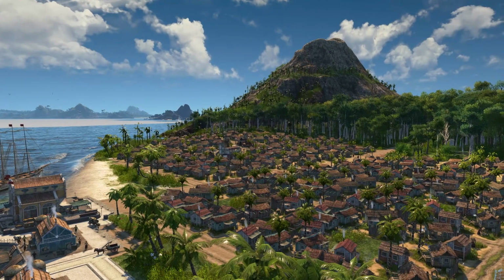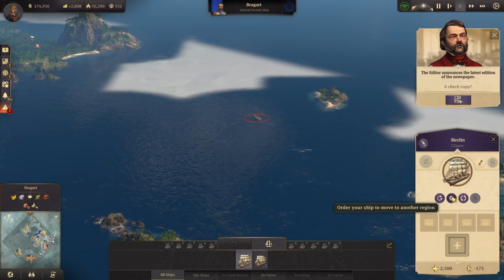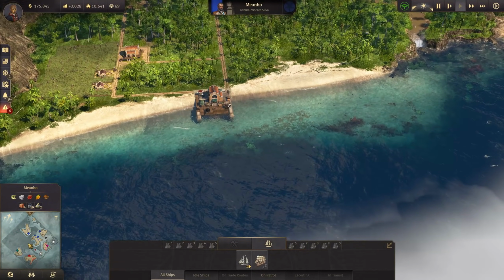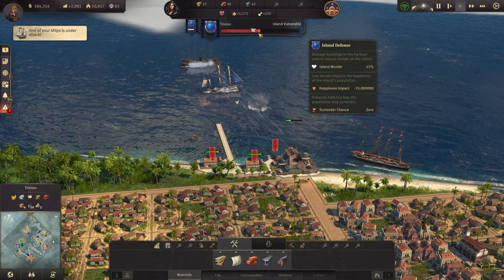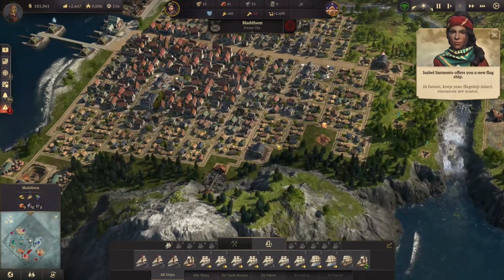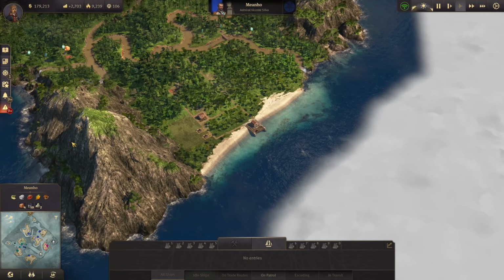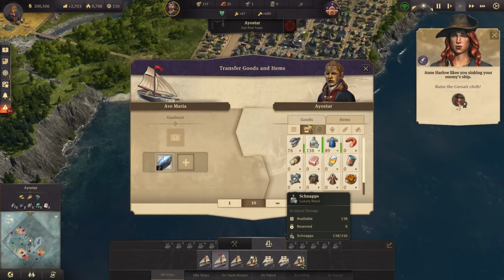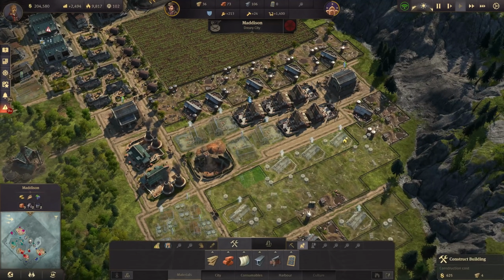ISLAND LOST - Anno 1800 SURVIVAL #06 - City Building || 65+ Mods || ALL DLCs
Fresh Start Anno 1800 on HARDEST Settings possible against three 3-star opponents with no Diplomacy (permanent war), HARD pirates, with all DLCs & 65+ mods enabled to build greatest city yet! First we need to survive then we focus on city building.

Complete Modlist on my Discord Channel! Subchannel Anno.